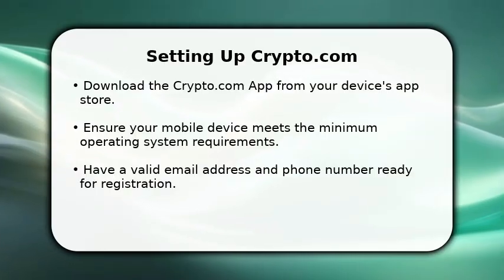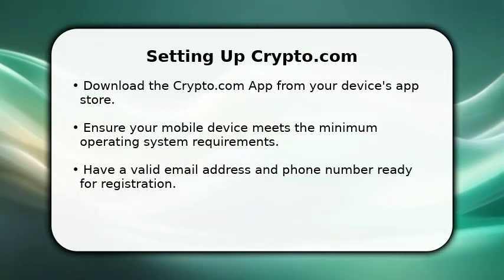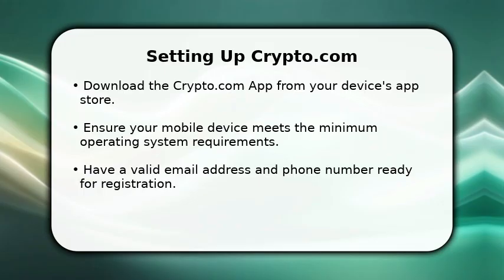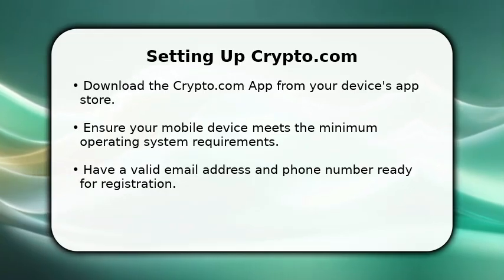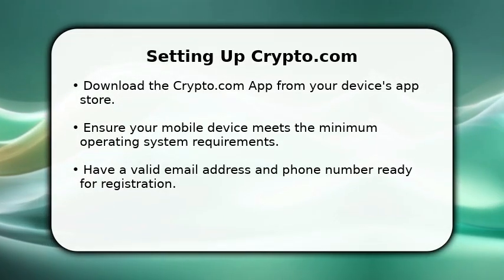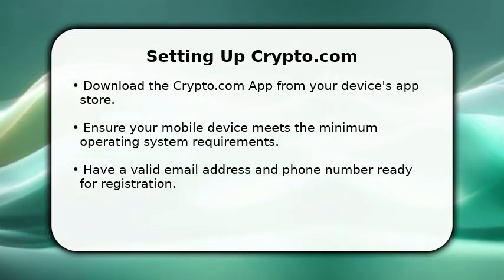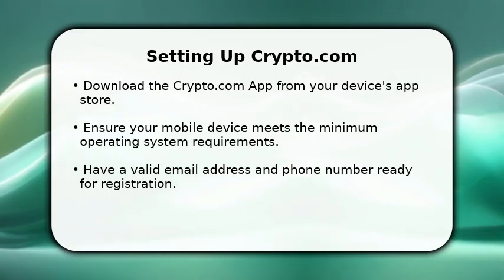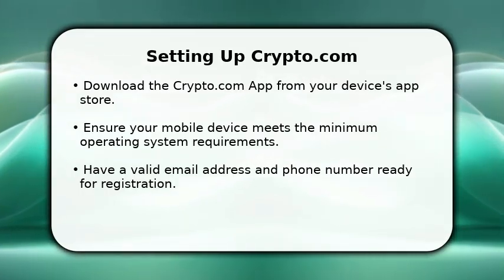How to Set Up Crypto.com (UPDATED)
▸ (f) In this updated video, we'll walk you through the step-by-step process of setting up a Crypto.com account. From downloading the app to verifying your identity and funding your wallet, we cover everything you need to know to get started with Crypto.com. Whether you're new to cryptocurrency or an experienced trader, this video will help you navigate the platform and make the most of its features.